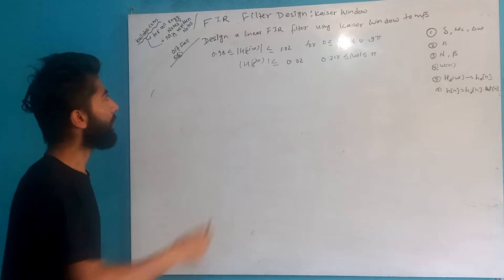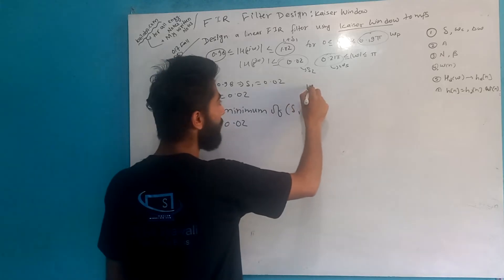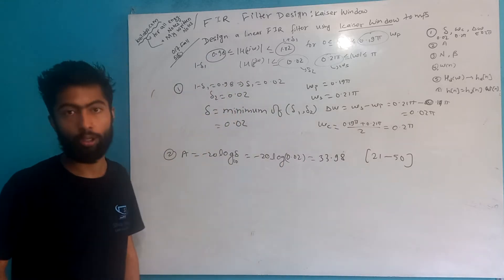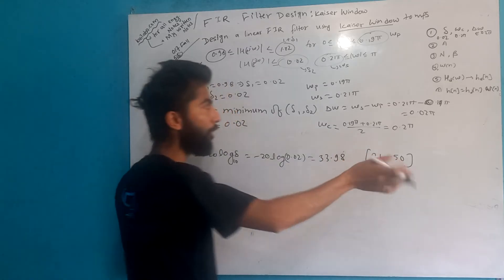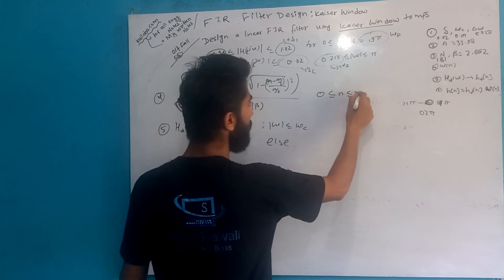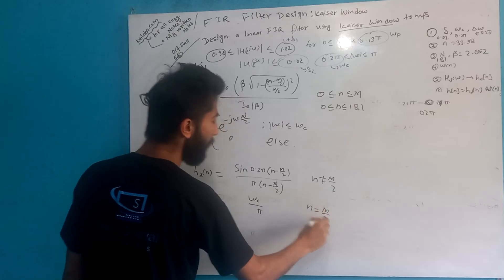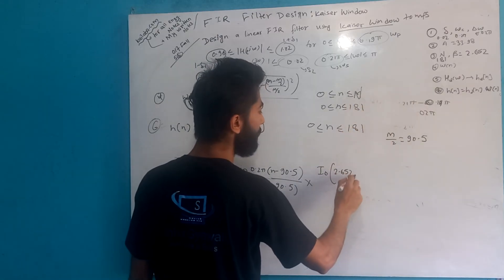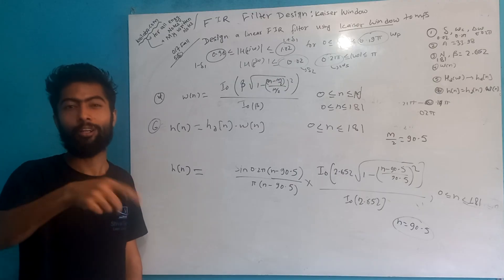DSAP6.11 017 Fall Kaiser Window Solved - Shiva Gyawali